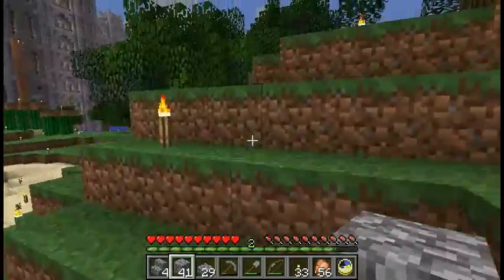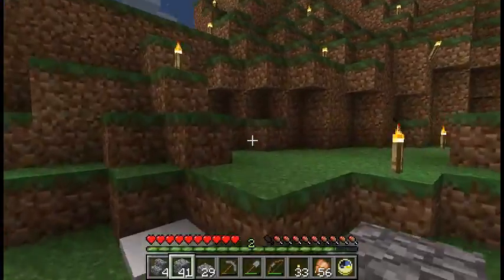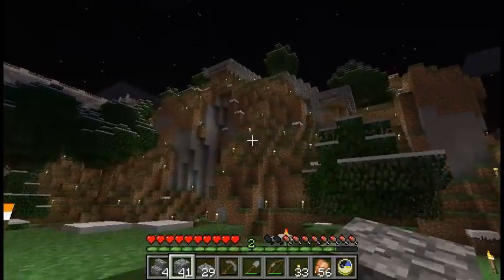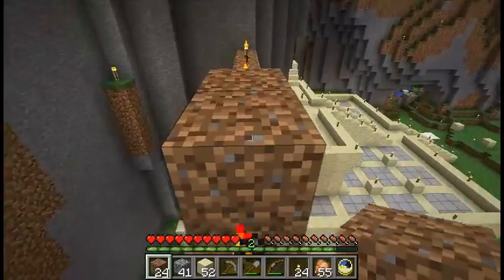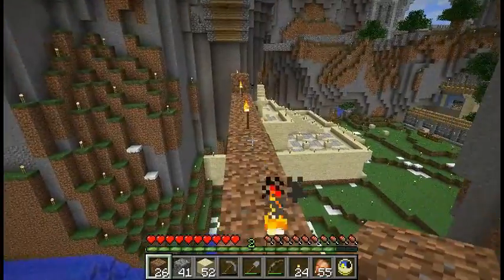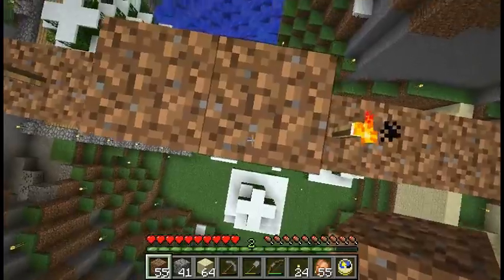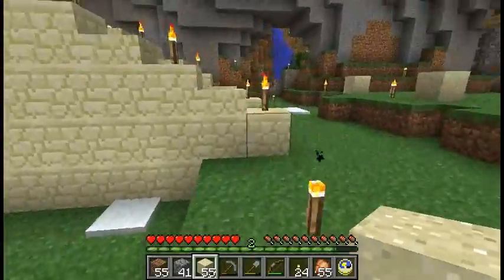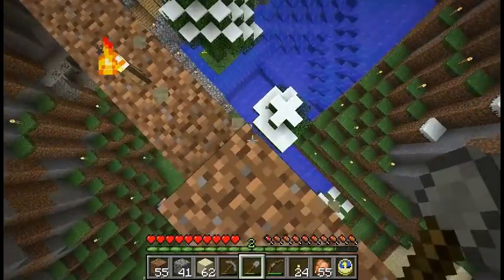Minecraft: Hollow Mountain Paths part 2 2013-06-12a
Most of the paths aren't very interesting, but we do have one rather conspicuous bridge to deal with.